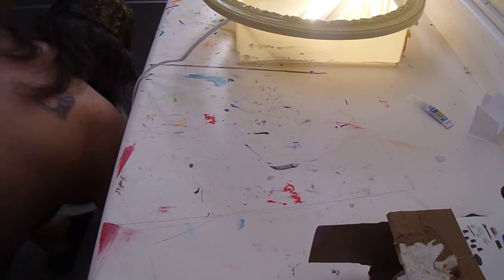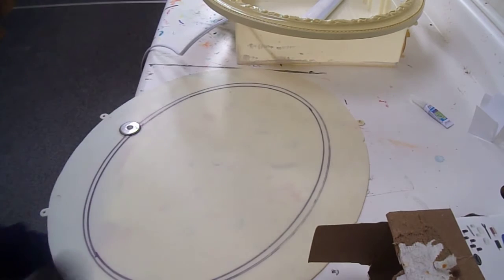LET THERE BE LIGHT PART 1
The first video of taking a junky medicine cabinet and a piece of an old bar light to make a new light .